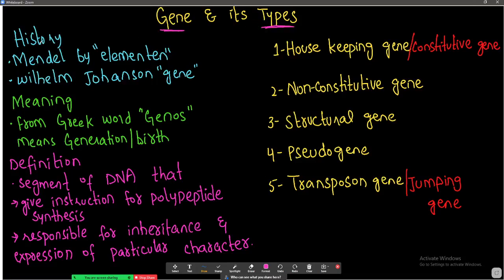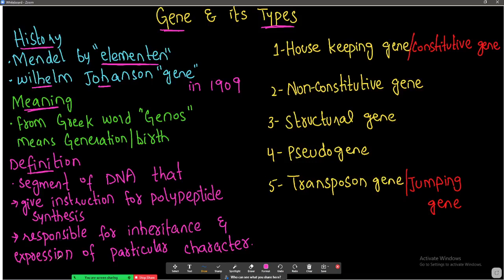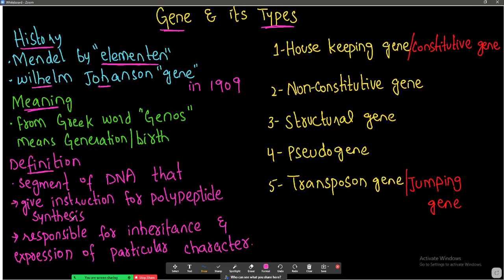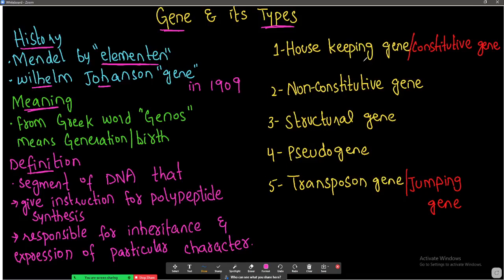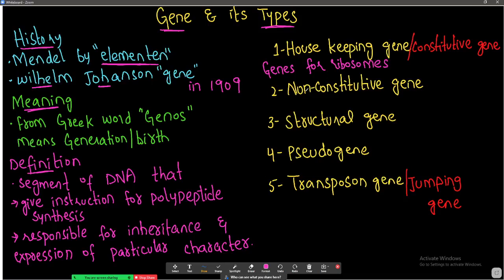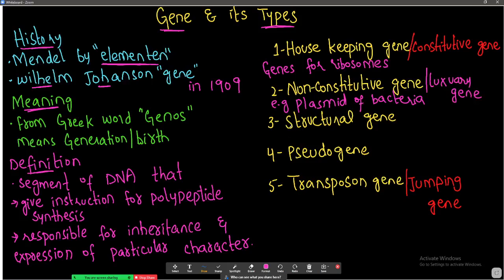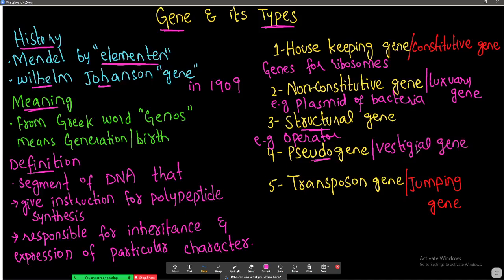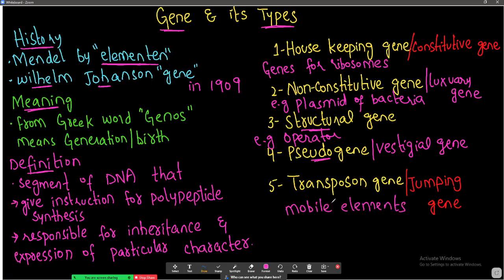GENE & Its Types Flow Chart || Easy Way Of Learning Biology || All Test Preparation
In this video, i discussed about the GENE & Its Types Flow Chart

Snack-              naveedahmadvlogs